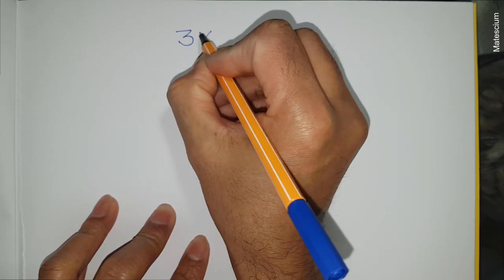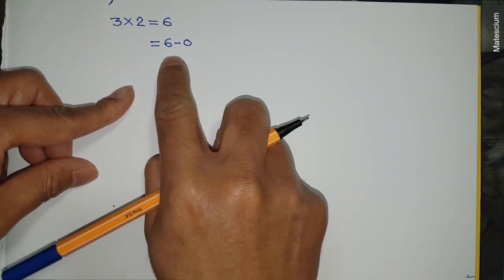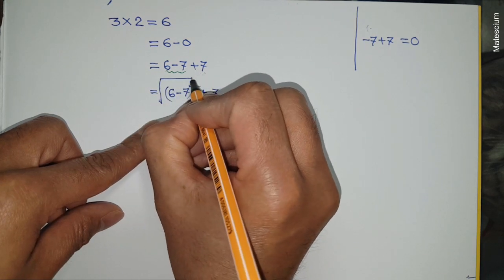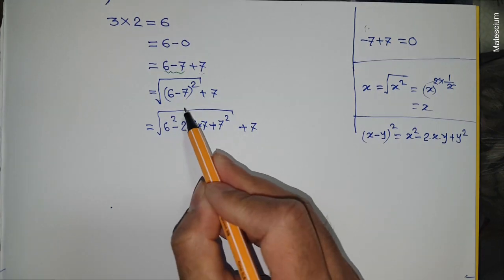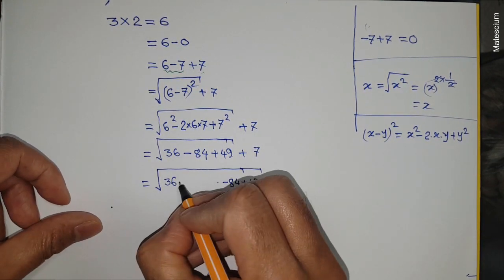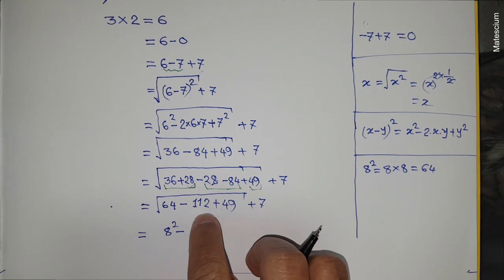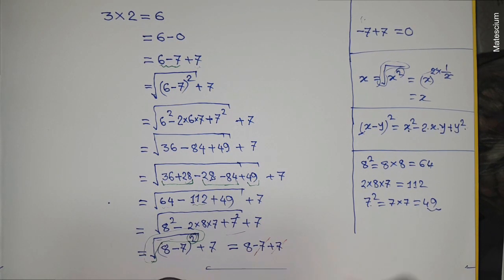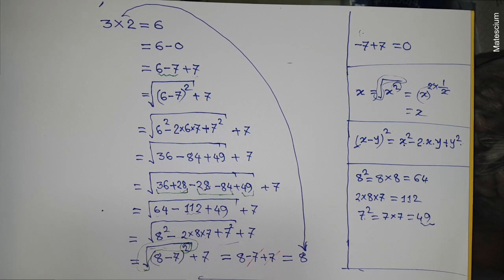3 × 2 = 8 | Breaking the rules of mathematics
The new video in the series breaking the rules of mathematics is just released here entitled 3 × 2 = 8 | Breaking the rules of mathematics. How does it possible that 3 multiplied by 3 is equal to 8. In general, 3 multiplied by 2 is 6. But here in my calculation, I made an intentional mistake that leads to these strange results. These wrong results came from the mistake I made during the entire calculation. If you find where I made the mistake during my calculation, feel free to write it in the comments section. I will discuss the fun of mathematics.

The mistake is revealed here:
Although I reveal the part of mistake  in another video, the link is given here: [The reveal video will be uploaded soon]

It is worth mentioning here that do not follow the steps in this video during your exam or serious calculation. This video is intended to show you what will be the consequence if you make a tiny mistake in your calculation. This video is for fun purposes only. Do not take it seriously.